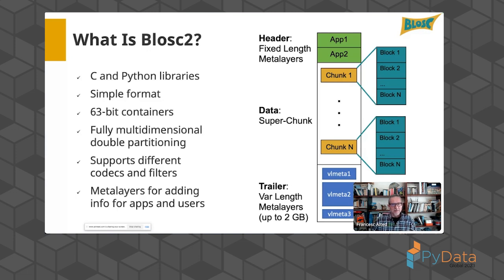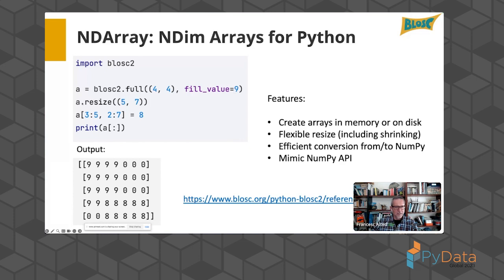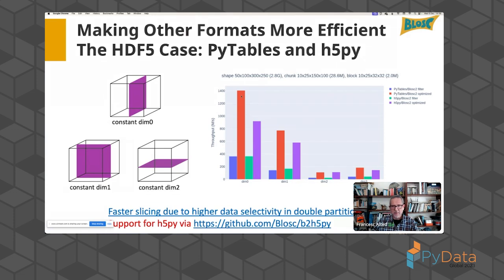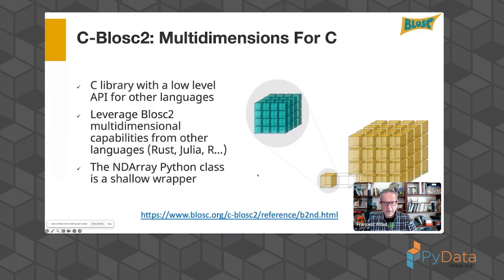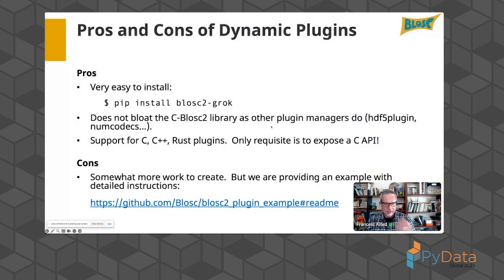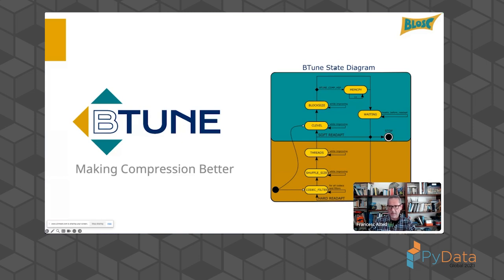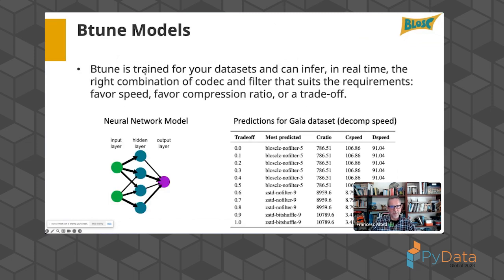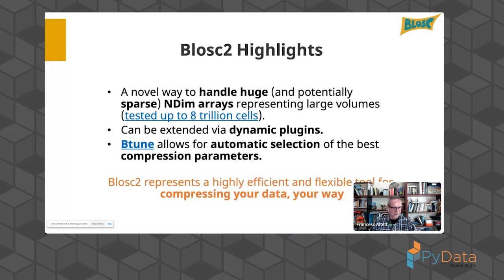Francesc Alted - Blosc2: Fast And Flexible Handling Of N-Dimensional and Sparse Datasets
N-dimensional datasets are pervasive in many scientific areas, and getting quick slices of them is critical for an improved exploration experience. Blosc2 is a compression and format library that recently gained support for dealing with such multidimensional datasets. Crucially important, by leveraging compression, Blosc2 can deal with sparse datasets effectively as the zeroed parts are almost suppressed, whereas the non-zero parts can still be stored in smaller sizes than non-compressed counterparts. In addition, the new double data partition inside Blosc2 minimizes the decompression of unnecessary data and provides top-class slicing speed.

00:00 Welcome!
00:10 Help us add time stamps or captions to this video! See the description for details.